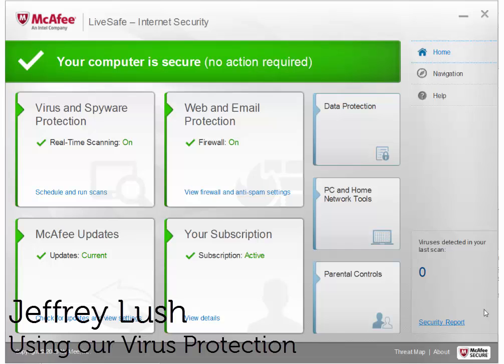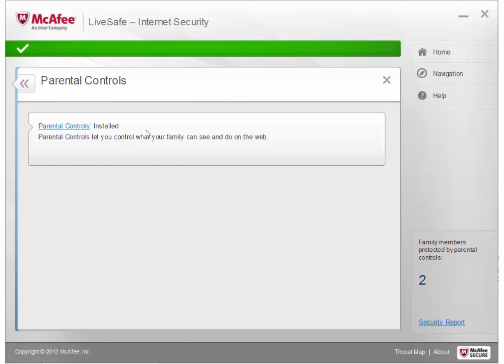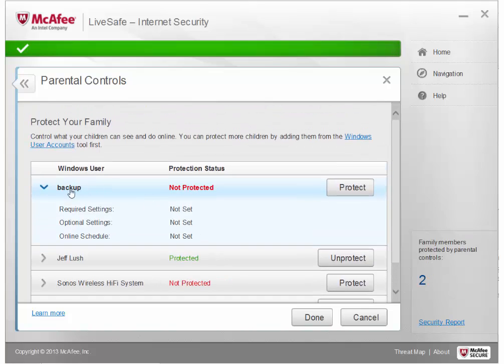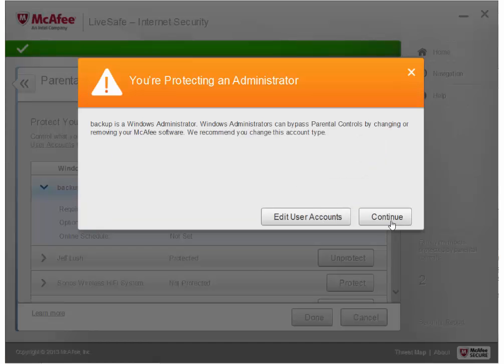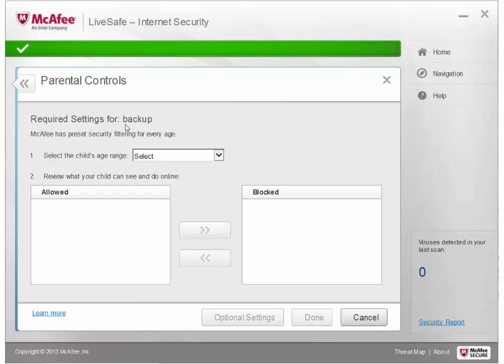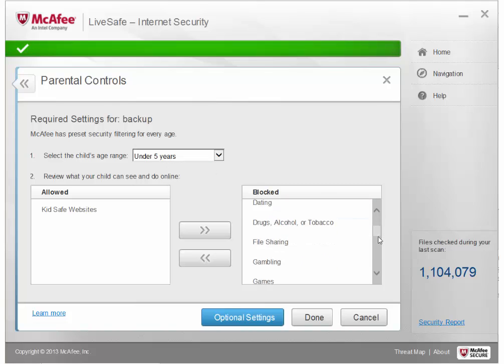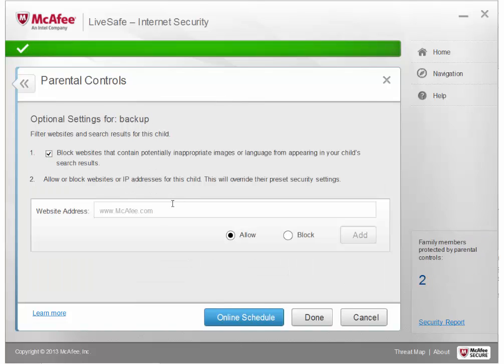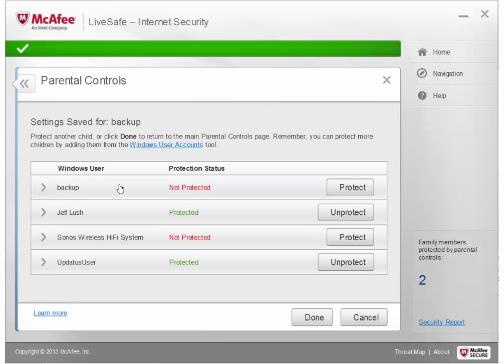Protecting your family using Virus Control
Using functionality found within your virus protection software will enable protection for your family.  This video will explore a few ideas.